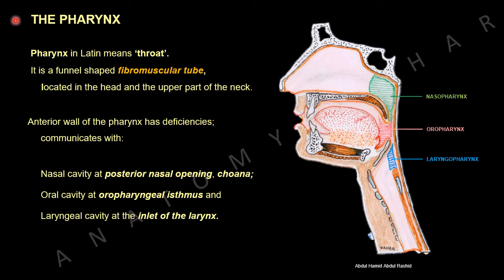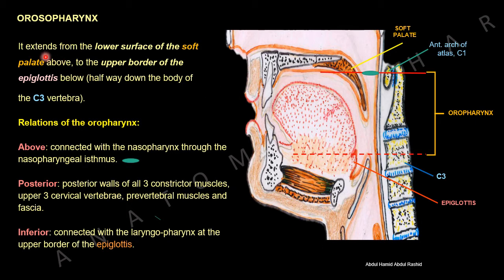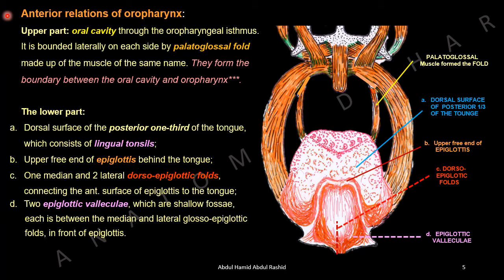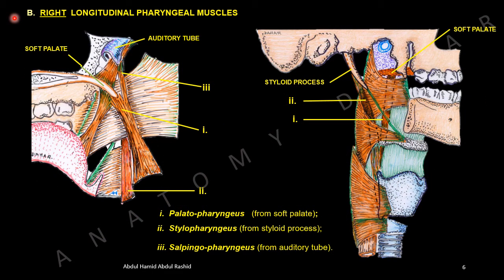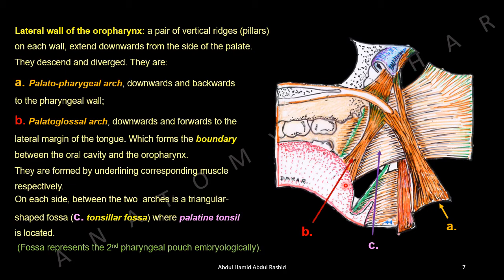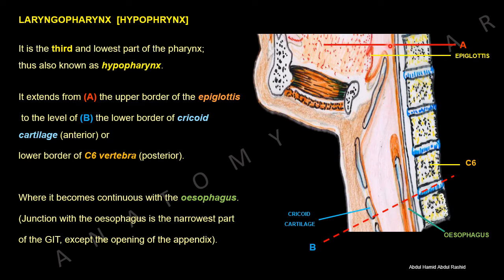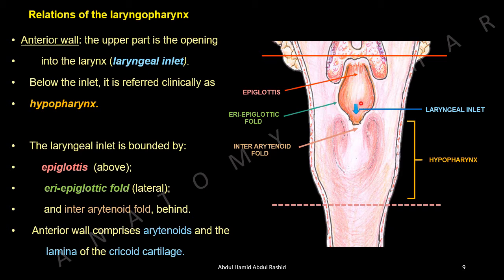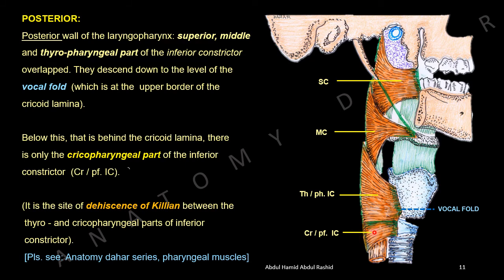Anatomy of PHARYNX ORO LARYNGOPHARYNX by Anatomy DAHAR Series